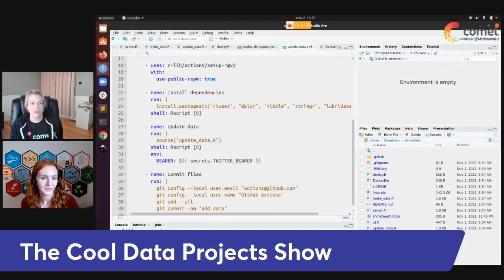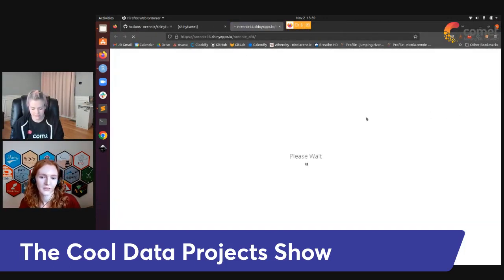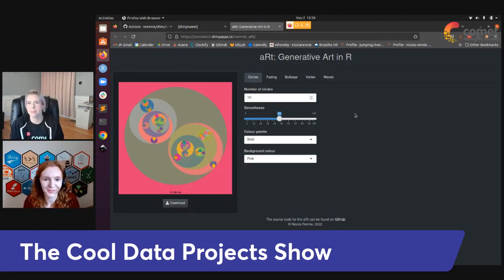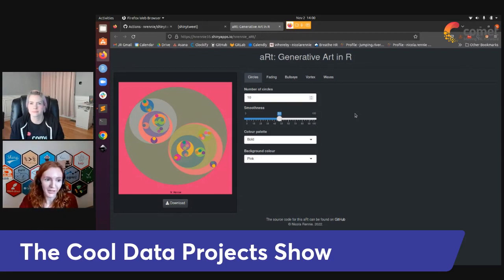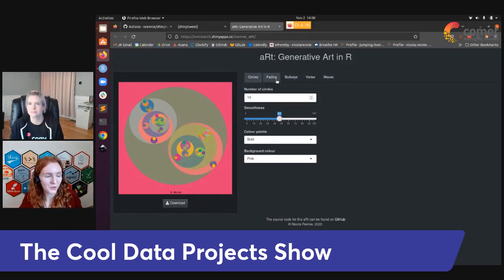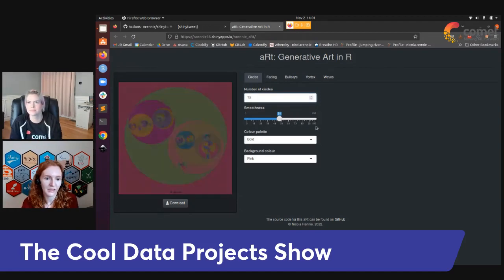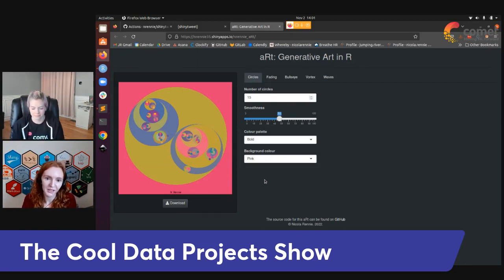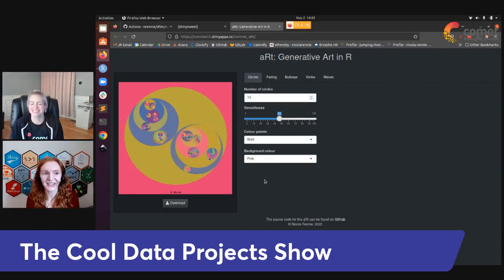Generative Art Shiny App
On this episode of The Cool Data Projects Show, host Kristen Kehrer chats with Nicola Rennie, Ph.D of Jumping Rivers. Nicola is a data scientist with a doctorate in statistics and a history of building cool shiny apps. In this episode Nicola shares her “shinytweet” app with us. The secret sauce here is that this app uses GitHub actions to automatically update data and redeploy the app!

In this clip, Dr. Rennie discusses another Shiny app she's created for generative art.

About Comet:

Comet provides a self-hosted and cloud-based meta machine learning platform allowing data scientists and teams to track, compare, explain and optimize experiments and models.

Backed by thousands of users and multiple Fortune 100 companies, Comet provides insights and data to build better, more accurate AI models while improving productivity, collaboration and visibility across teams.